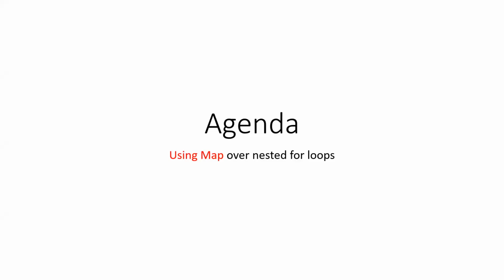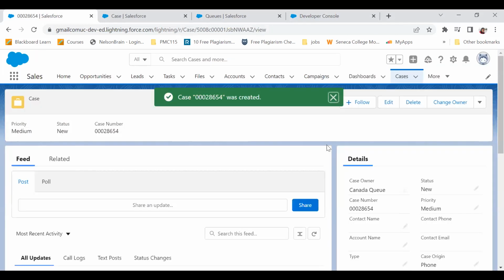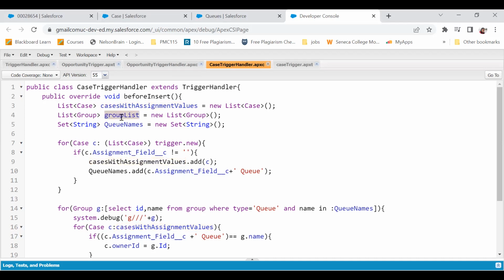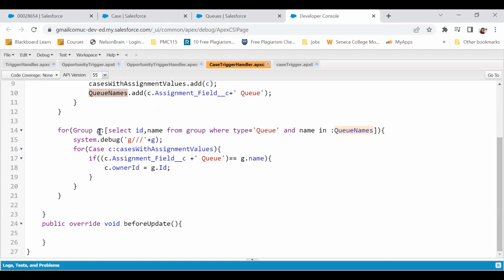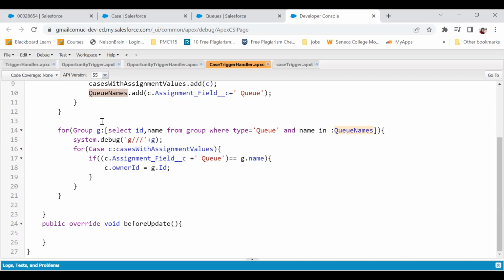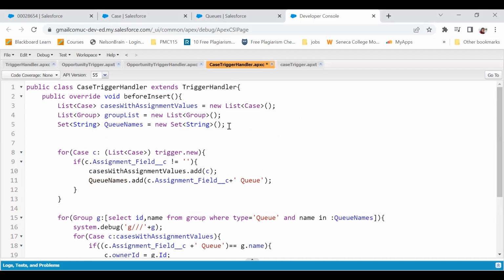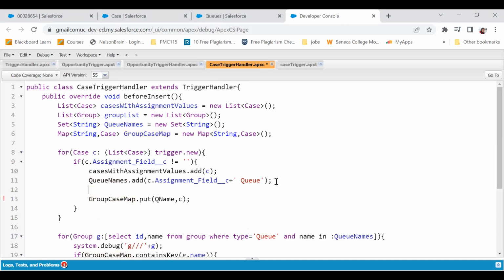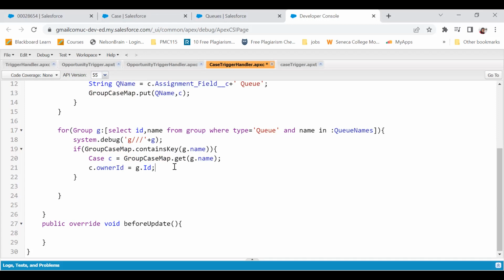Use Case For Map Over Nested For Loop in Salesforce-Part1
Maps Lists Nested For Loops#Salesforce#Apex Triggers